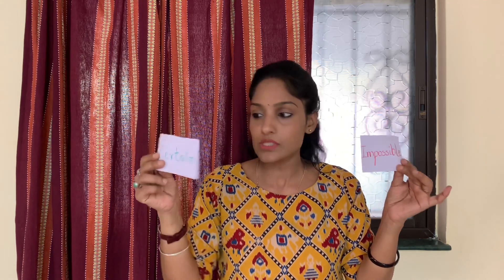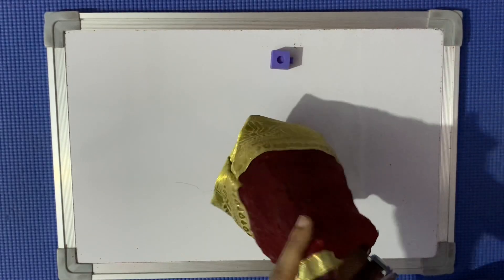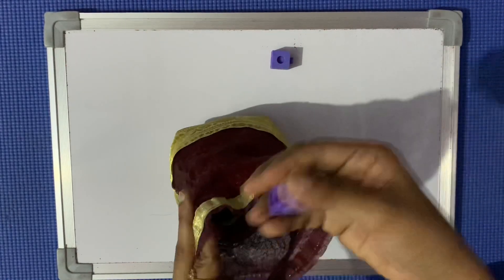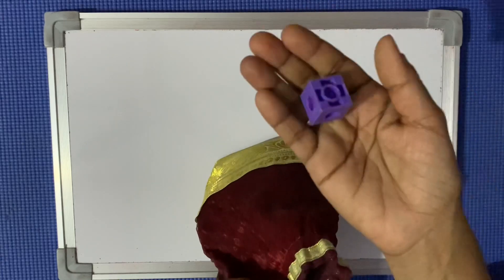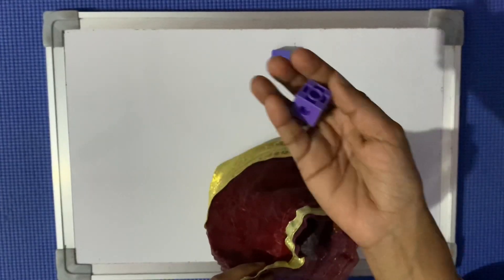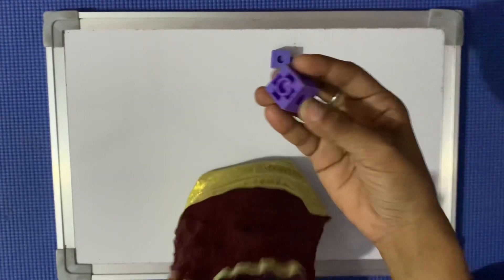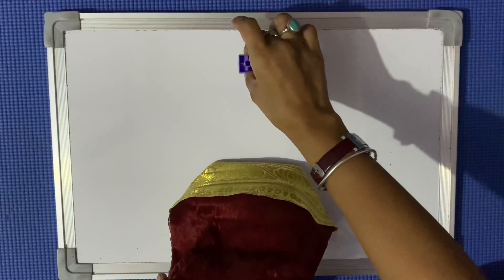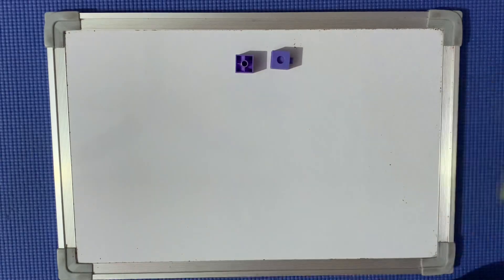छोटे बच्चों को Probability समझाएं | Likely, Unlikely, Certain, Impossible for UKG/Grade 1/Grade2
Probability for kindergarten,
Less likely, More likely, equally likely,
UKG Maths,

Hello,
This video shows the topic of Probability for kids. Probability is the chance that something will happen, or how likely it is that an event will occur. Teaching this topic to young kids can be challenging. So, here I am going to share some practical ways to teach probability to kindergarten and primary kids. Hope you will like the video.
Thanks
Parnika
Preschool Teacher and Phonics Trainer

नमस्ते,
इस वीडियो में बच्चों के लिए प्रायिकता विषय को दिखाया गया है। संभावना यह है कि कुछ घटित होगा, या यह कितनी संभावना है कि कोई घटना घटित होगी। छोटे बच्चों को इस विषय को पढ़ाना चुनौतीपूर्ण हो सकता है। इसलिए, यहां मैं किंडरगार्टन और प्राथमिक बच्चों को संभाव्यता सिखाने के कुछ व्यावहारिक तरीके साझा करने जा रहा हूं। उम्मीद है आपको वीडियो पसंद आएगा।
धन्यवाद

I am thankful to Hoggy for sponsoring a part of this video.
Hoggy is India's first app to provide Early Childhood Education that's interactive and highly engaging for FREE!!

Instagram handle
hoggyworld

About MummyTuber
It is a channel for the parents and guardians especially for mothers to make motherhood a little easy and enjoyable too. As a mother to a 5 years old,  preschool teacher and Phonics trainer, I thought of sharing my knowledge and experience with you. New videos are out twice a week. It means and matters a lot.
Thanks

For Online Phonics Classes and other business-related queries drop an email at